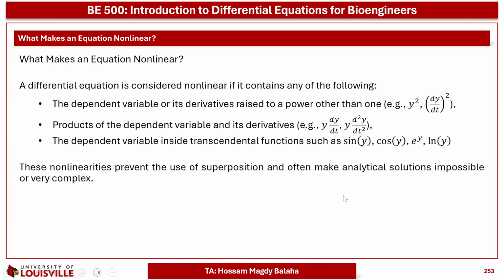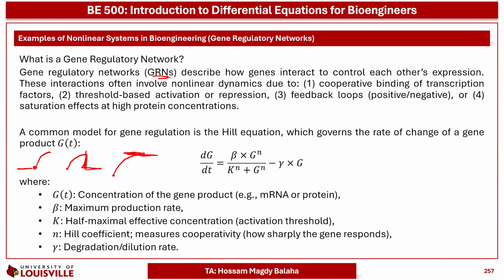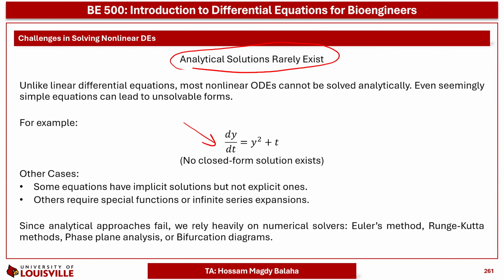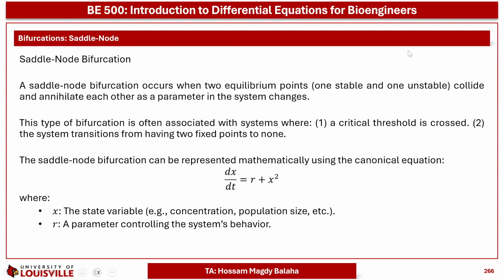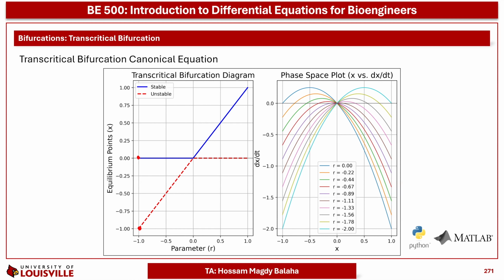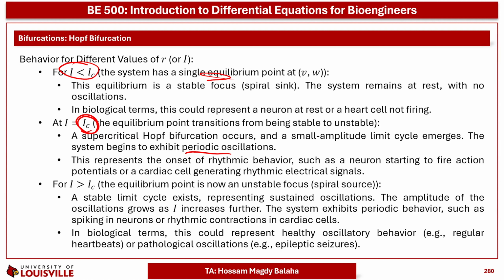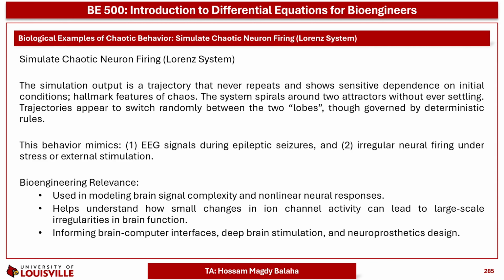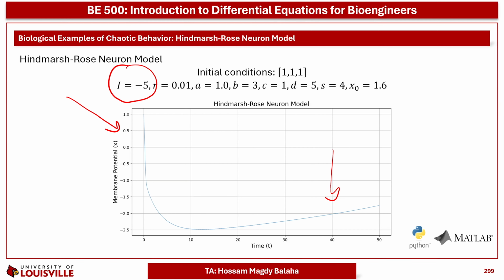BE 500: Introduction to Differential Equations for Bioengineers - Lecture 08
This lecture focuses on nonlinear differential equations (DEs), emphasizing their critical role in bioengineering. It differentiates nonlinear from linear DEs by highlighting features like variables raised to powers, products of variables, and their presence within transcendental functions, which preclude superposition and make analytical solutions rare. The content explores why nonlinear systems are crucial for modeling real-world biological processes, citing examples such as gene regulatory networks and neural action potentials, which exhibit complex behaviors like threshold-based activation, saturation, and feedback loops. Furthermore, it discusses the challenges in solving nonlinear DEs, necessitating reliance on numerical methods and bifurcation analysis, which examines how small parameter changes lead to qualitative shifts in system behavior, including the emergence of oscillations or chaos. Finally, the lecture elaborates on different types of bifurcations (saddle-node, transcritical, pitchfork, and Hopf) and the concept of chaos in biological systems, illustrating its presence in phenomena like epileptic seizures and cardiac arrhythmias through various modeling examples.